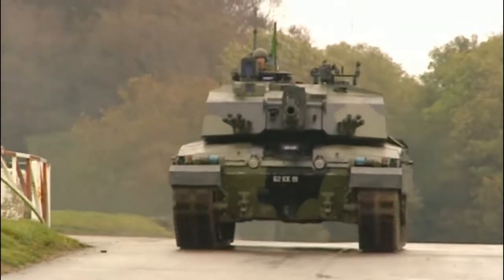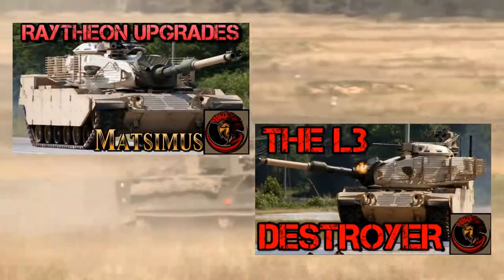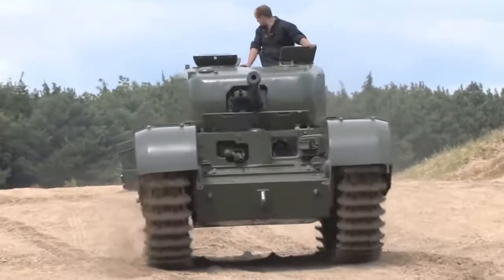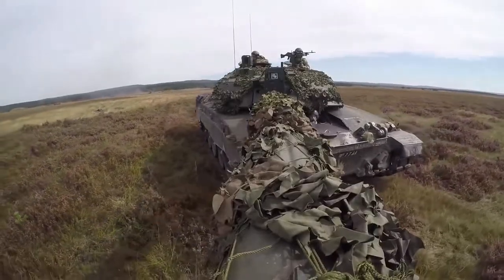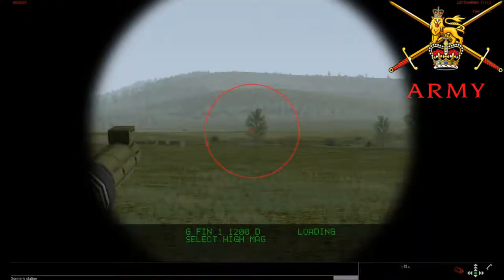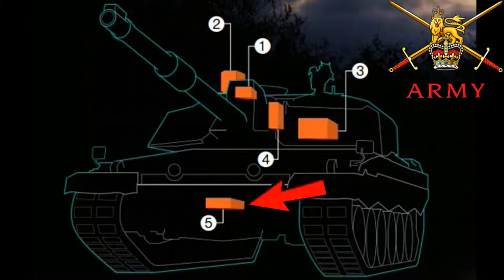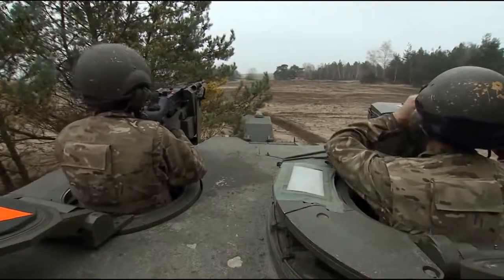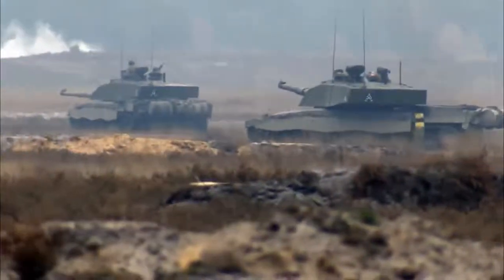Challenger 2 Main battle tank of the land forces of Great Britain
Challenger 2 is the main battle tank of the land forces of Great Britain. It also is in service with the army of Oman. It is expected that the operation of the tanks of this model will last until 2035
The main battle tank Challenger 2 is manufactured by the British company Vickers Defense Systems (now part of BAE Systems). It is the third tank named "Challenger". The first was the "Challenger A30" - a version of the tank "Cromwell", equipped with a 76.2-mm gun. The second was Challenger, the main battle tank of Great Britain in the early 1980s and the mid-1990s, which took part in the war in the Persian Gulf. Although Challenger 2 was developed on the basis of Challenger, the new tank differs from the earlier model with a completely new stuffing: only 5% of the [4] parts are common to both models. At the moment, Challenger 2 has replaced the previous model in the arsenal of the British army.
In 1994, the Challenger 2 tank was successfully tested for reliability; Three vehicles were tested during 285 days of testing, which simulated combat conditions. Each of these days included:

27 km drive by road
33 km away from the road
34 shots from the main gun
1000 shots from a 7.62-mm machine gun
10 hours idle engine
3.5 h of engine operation
In 2008, a program was launched to modernize 250 of the 358 Challenger 2 tanks that were in service with the British Army: the tanks were to be equipped with an additional hinged reservation kit, a new 120 mm rifled cannon, a new 1100 kW engine, a new automatic transmission, A new fire control system and air conditioning [7].

In June, 2014 in Great Britain the first stage of the new program of modernization CR2 LEP which provides prolongation of service life of tanks "Challenger-2" till 2035 was begun [8]. Upgrading to the level of "Challenger-2LEP" assumes only part of the Challenger-2 tanks, which are in service with the armed forces of Great Britain